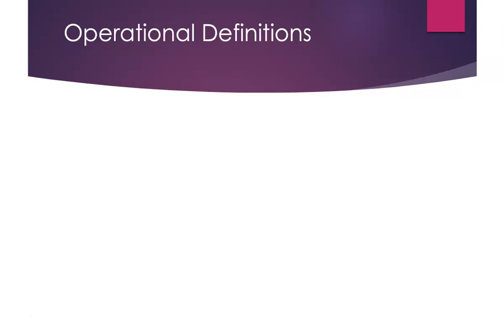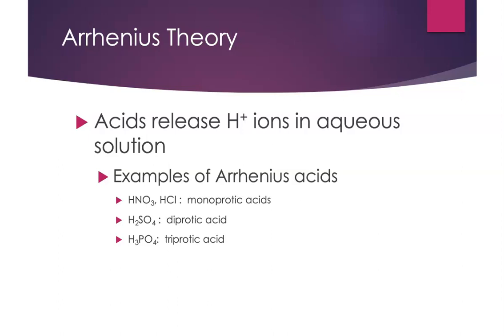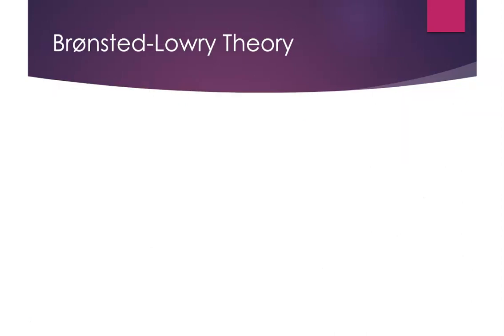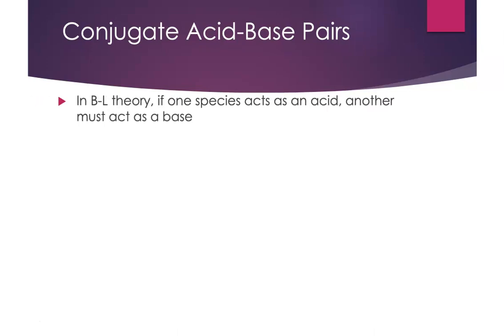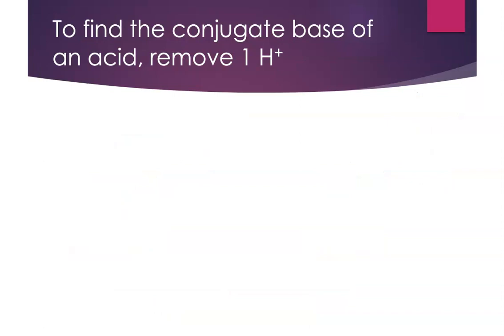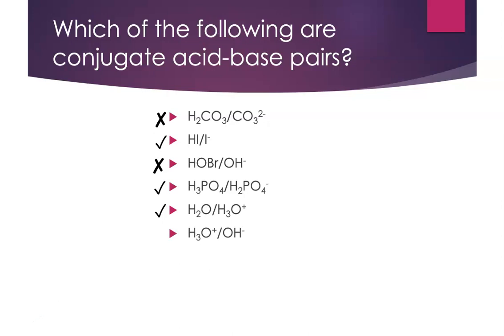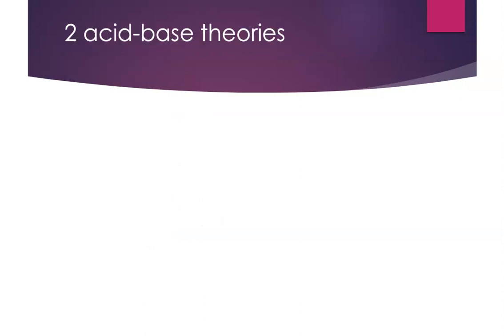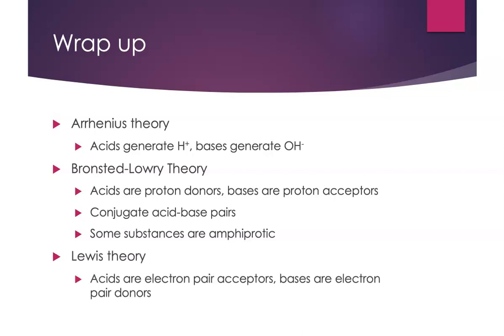Acid Base Theories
In this webcast, Dr V introduces the Arrhenius acid-base theory.   Then she discusses the Bronsted-Lowry theory of acids and bases and works through some practice problems with conjugate acid-base pairs and amphiprotic substances.  As a finale, she briefly introduces Lewis acid-base theory.